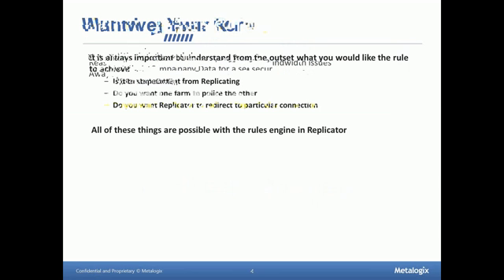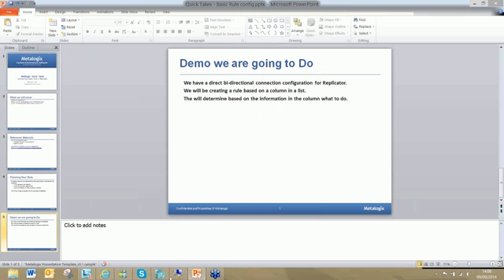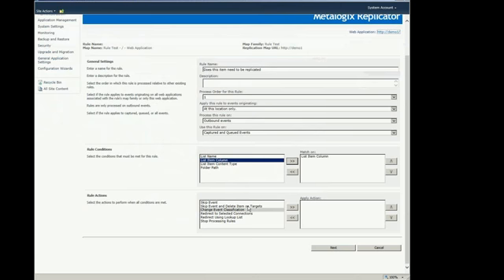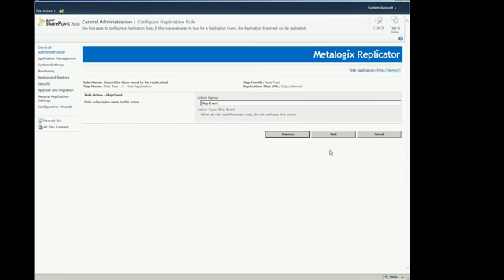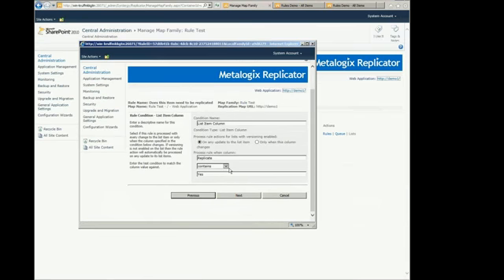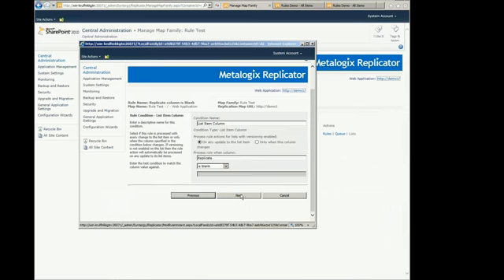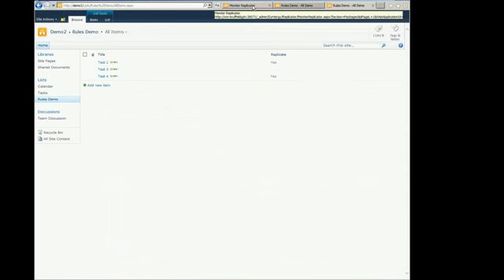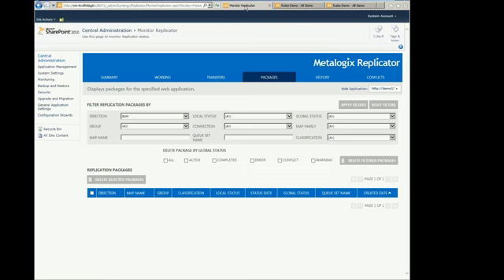Replicator configuring a simple rule